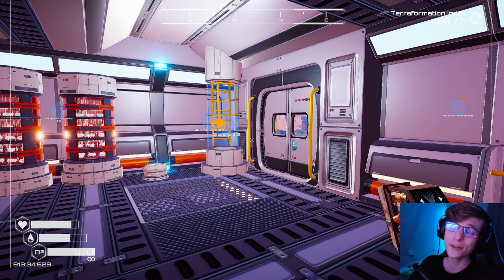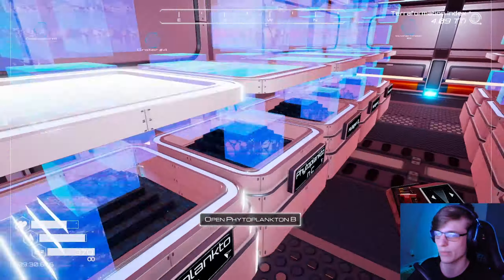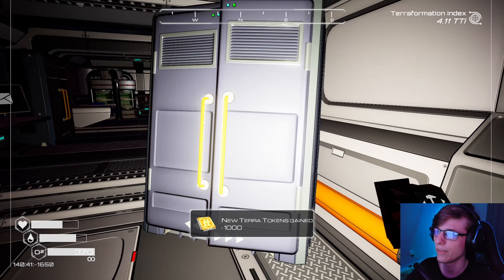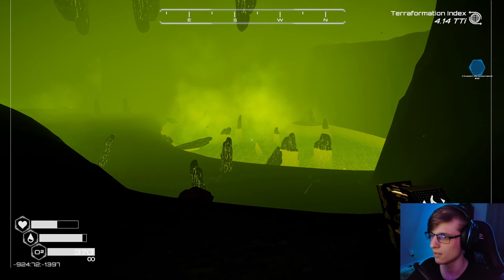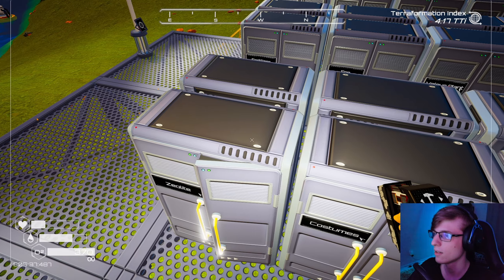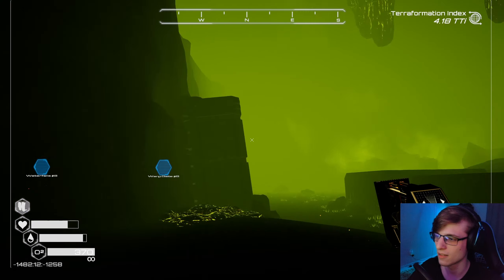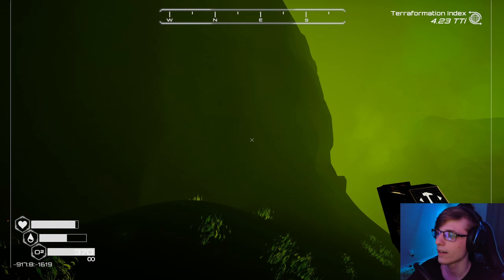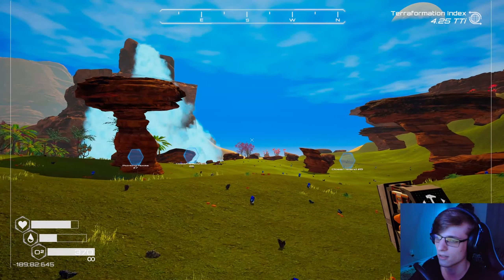CAVES AND OCEANS! | The Planet Crafter Pt60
Animals are cool. I want to punt one of the lil creatures. Although I think it would eat me first probably.